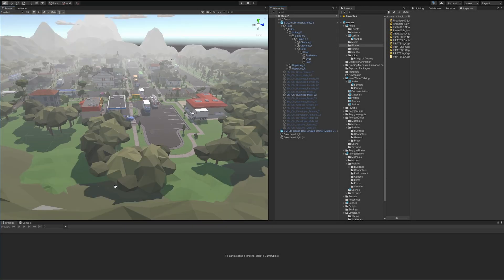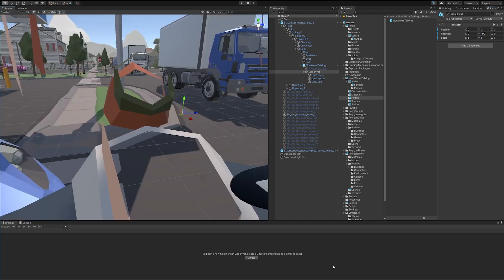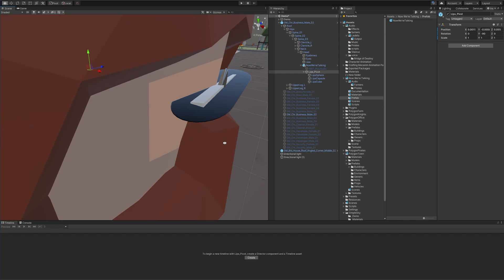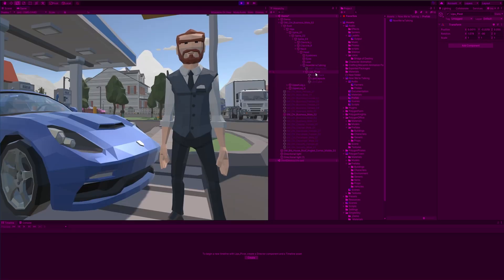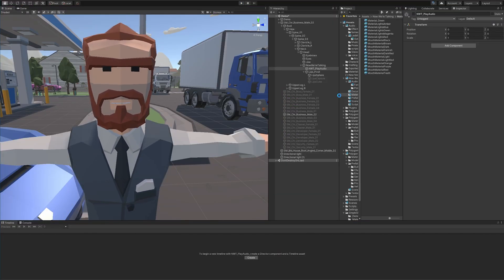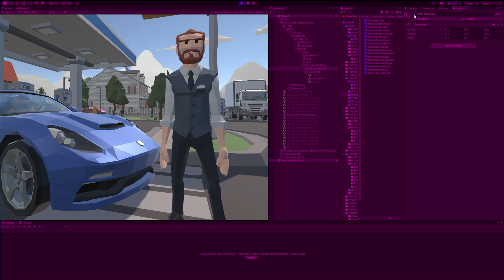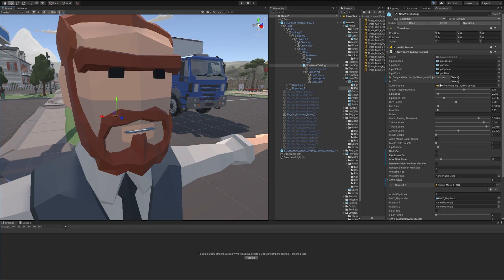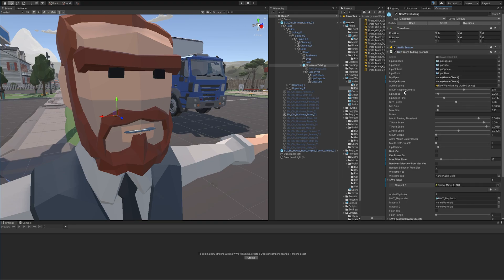Now We're Talking! Setting General Parameters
In this video we take a longer, closer look at some of the more general parameters which are offered in "Now We're Talking!". Things like:

Initial set up and NWT prefab hierarchy
The three mouth shape options
Eye blinks and eyebrow movement settings
Data presets and switching mouthshapes/data
Mouthshape materials provided Voice clips - list
Randomisation of voice clips in list
Welcome clip - a one shot fire and forget voice clip that plays just once

We hope you enjoy the tutorial. Please feel free to join our